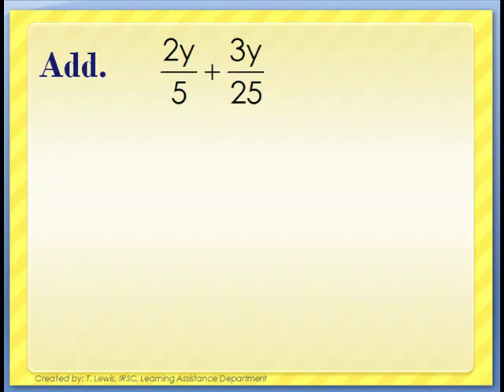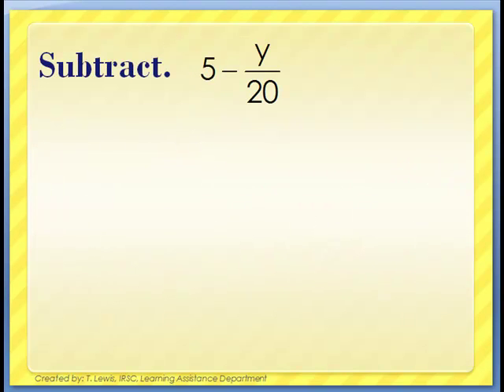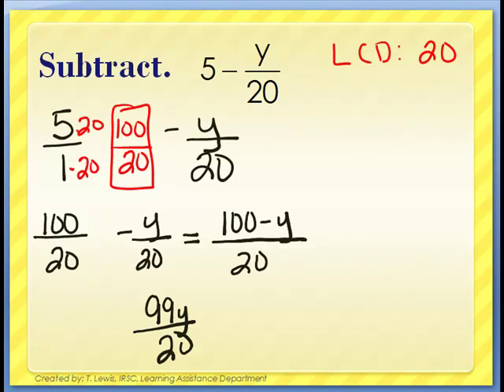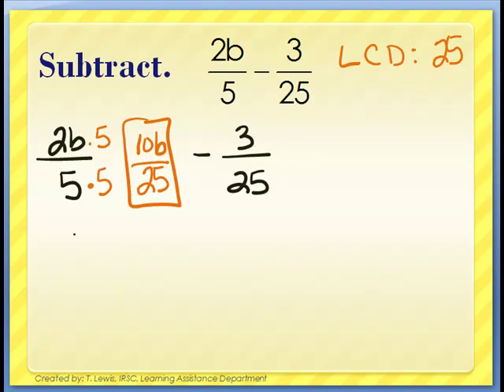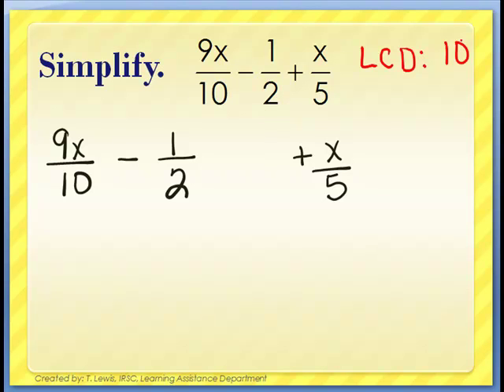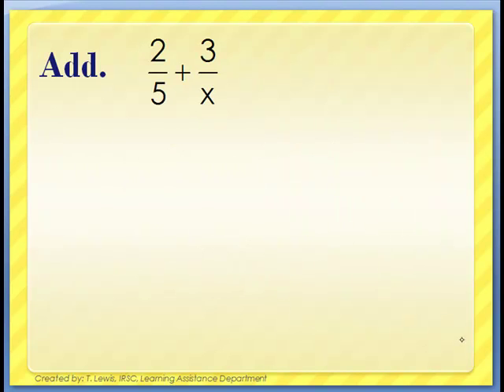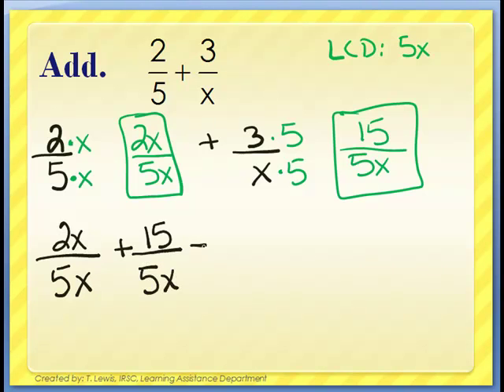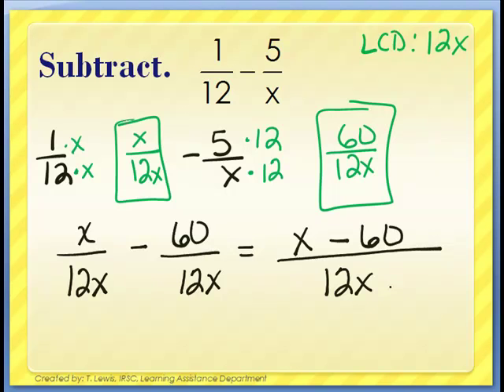Addition and Subtraction of Unlike Fractions part 2 by Lewis